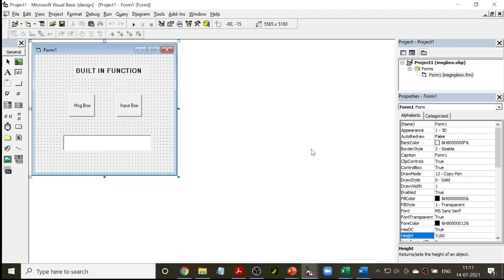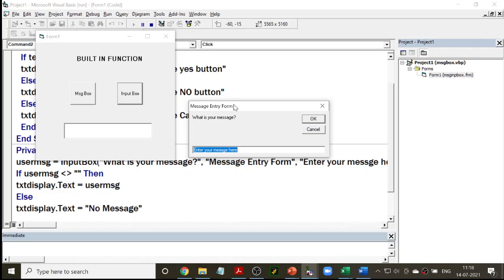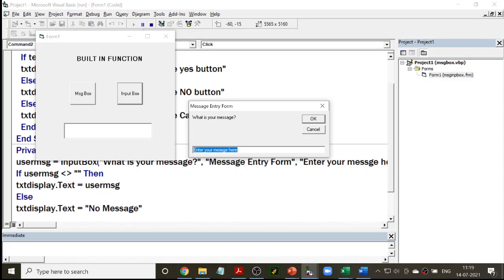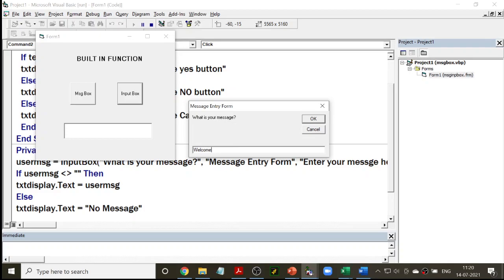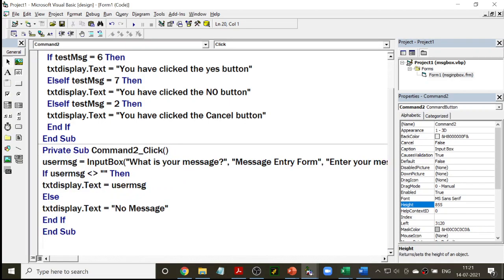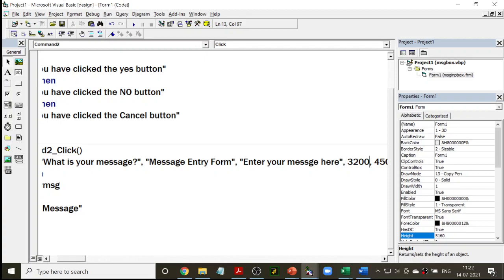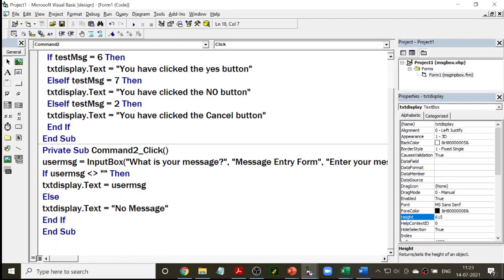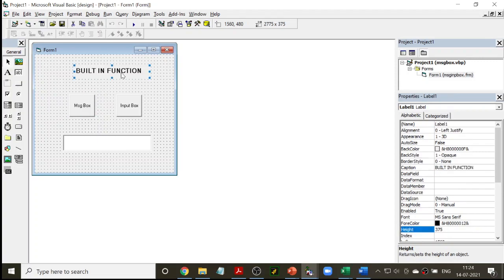Program to demonstrate Predefined Dialog Box in VB - Part-1